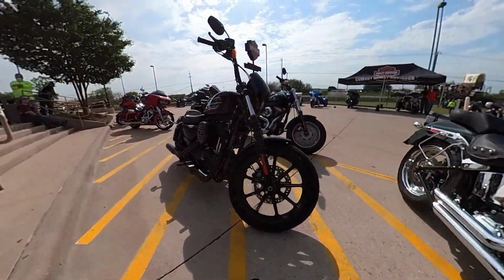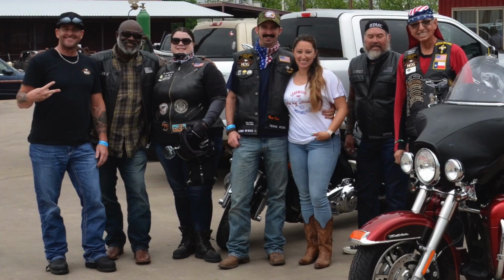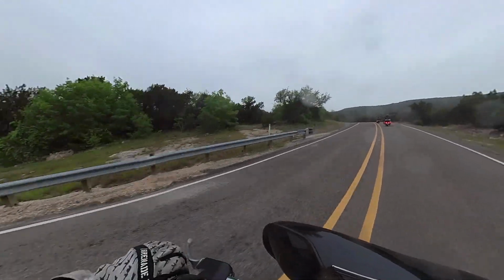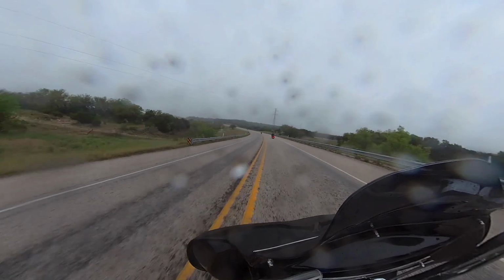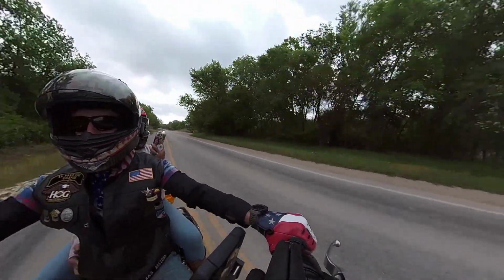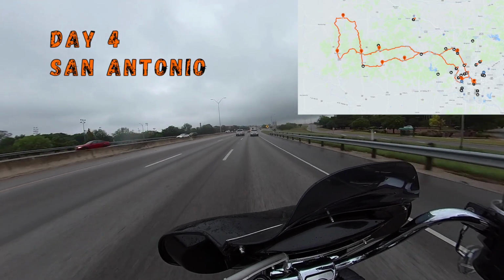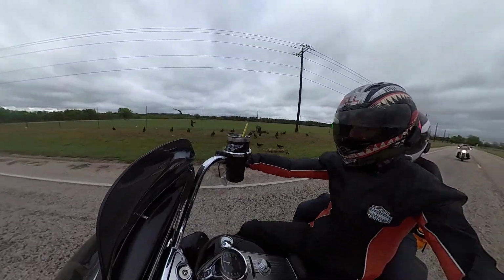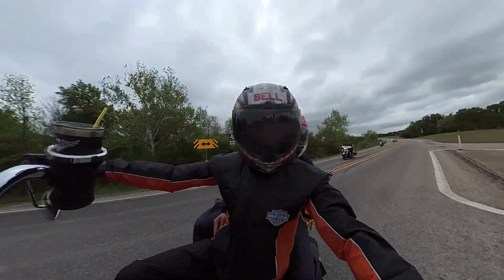2021 HOG TX Hill Country Touring Rally - Outdooraholic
2021 National Harley Owner's Group Texas Hill Country Touring Rally, part of Outdooraholic's HOG Ride series.

Outdooraholic’s video about riding the 2021 National HOG Texas Hill Country Touring Rally.  On this ride we completed Harley-Davidson's 10 Rides for 21 - Hill Country to The Alamo route and Harley -Davidson's 50 Rides, One Nation for Texas, The Twisted Sisters.  All filming and photos were taken from April 26-29, 2021.

Our ride was on our 2009 Harley Davidson Road King with Tab Performance Zombie Baffles, S&S 551 Cams, Burley Bar 14" Gorilla Apes, Arlen Ness Big Sucker Intake, Vance and Hines FP3, 5" extended saddlebags and rear fender, and a Vector Fairings quick release batwing.

Video was filmed with an Insta360 One X2 Camera and edited with Insta360 Studio and iMovie on a 27" iMac.  Audio was recorded with a Blue Yeti microphone.